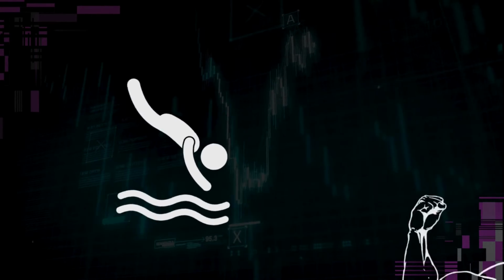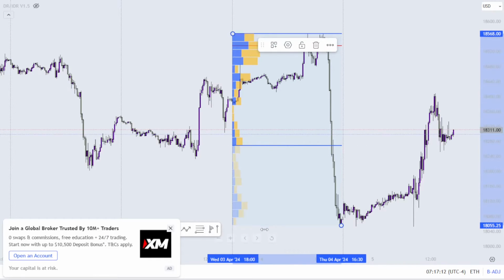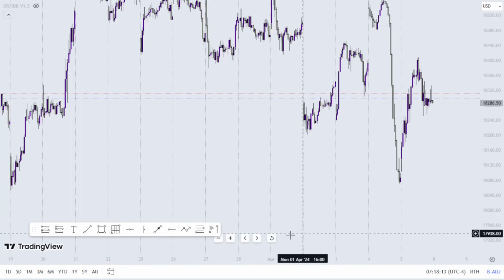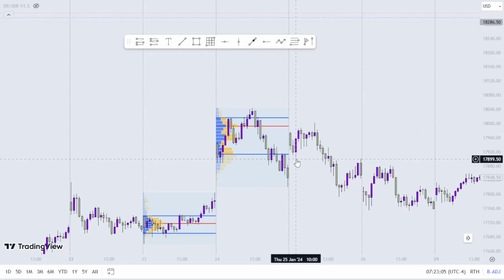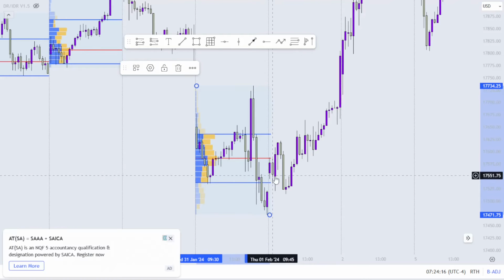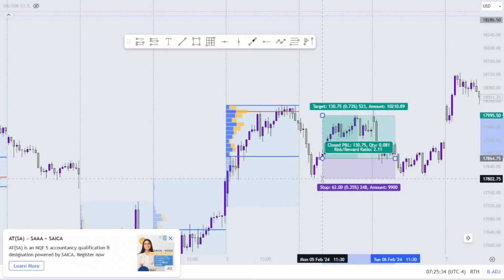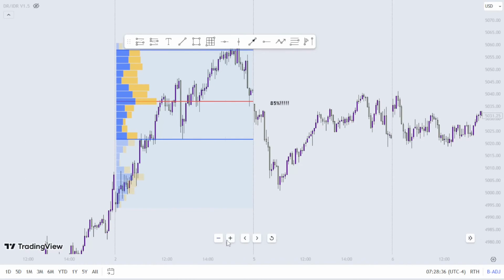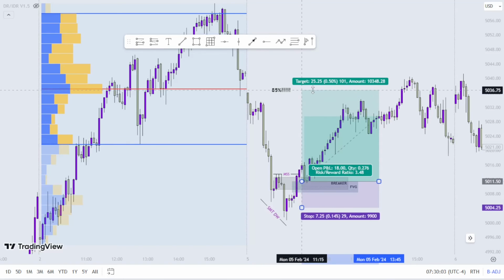Volume Profile + ICT: The Strategy Everyone's Missing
In this video, we'll reveal the  ultimate volume profile strategy to improve your trading.